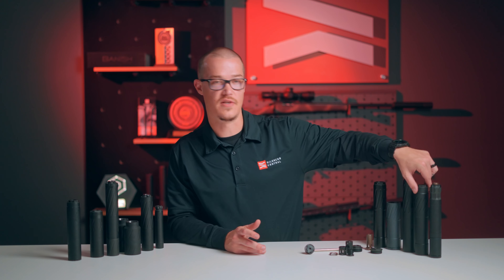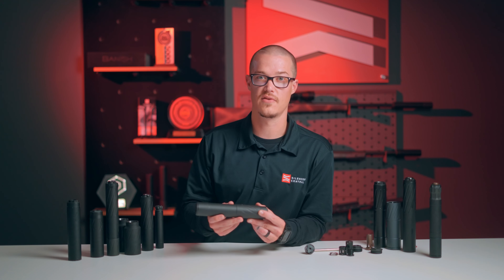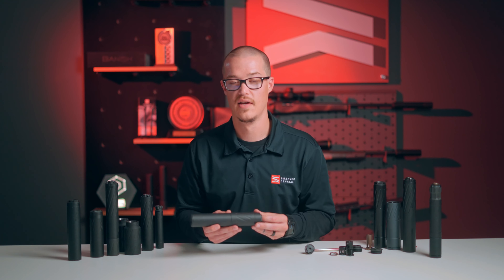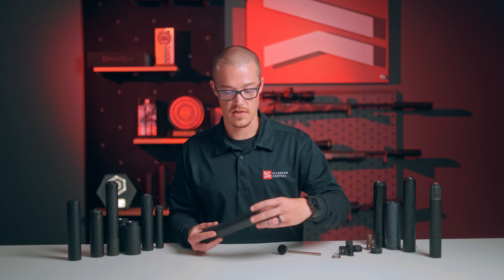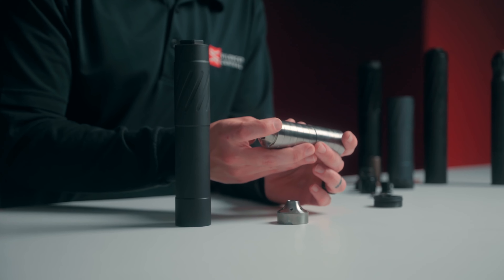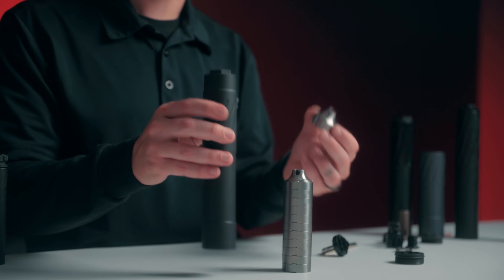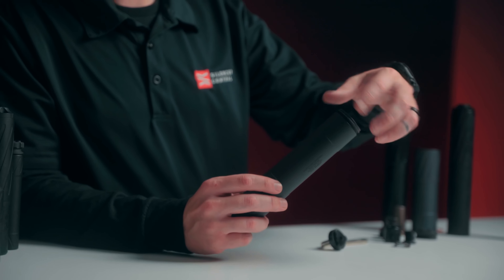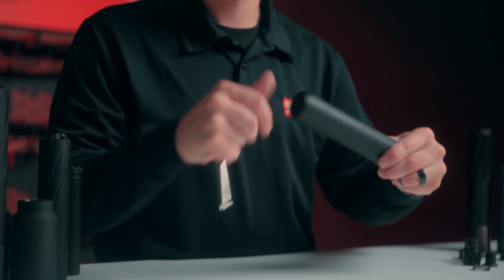Check It Out! The All-New BANISH 46-V2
The BANISH 46-V2 suppressor is designed for use with a wide assortment of rifle calibers including .338 Lapua up to the mighty .45-70 Government and the popular 450 Bushmaster as well as .44 Magnum. It is also popular for pistol calibers, including 10mm and .45ACP.

Made of titanium, the extremely durable Banish 46-V2 is lightweight at just 15.3 oz. It is only 8 inches long and 1.59 inches in diameter, making it a very compact suppressor for big-caliber rifles. Don’t let the smaller size fool you, as the BANISH 46-V2 offers a 30-decibel reduction in sound output.

Like other BANISH suppressors, the 46-V2 is a user-serviceable suppressor that is easily disassembled for cleaning. Being made of titanium, you can easily clean the baffles in a tumbler, ultrasonic cleaner, or by hand with a brush and solvent, making it simple to keep operating at peak performance. Reassembly is just as easy, thanks to the keyed and indexed baffles. This guarantees that each one will line up perfectly with the others.

The BANISH 46-V2 was designed to be the perfect all-in-one suppressor, making it a great choice for shooters looking to buy just one silencer to use on multiple firearms.  It is more maneuverable than other big-bore suppressors thanks to its compact design and lightweight. If there can be only one silencer, make it a 46-V2!